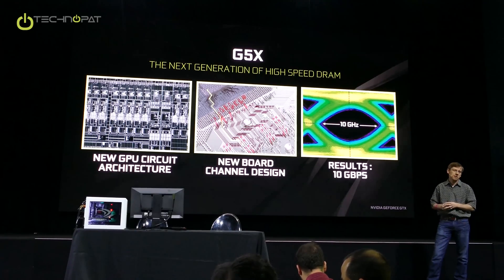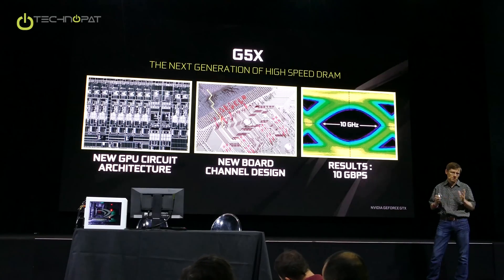What is GDDR5X? New Memory in GTX 1080 Explained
What does GDDR5X memory technology bring to new Nvidia GeForce GTX 1080? Difference between GDDR5 and GDDR5X is explained. New memory bandwidth is shown in this presentation

Nvidia GeForce GTX 1080 Review: NVIDIA GeForce GTX 1080 İncelemesi - Technopat (Turkish language)

This video was recorded at U.S.A. Texas Austin Nvidia Global Presentation of GeForce GTX 1080 and GTX 1070. After the agreed NDA date we are making the record publicly available for all technology enthusiasts. There are great many details about new Nvidia Pascal architecture, new 16 nanometer production process, new drivers, software features and VR (Virtual Reality) in this series.

Technopat.net is a top Turkish online publication with millions of readers and viewers. Our content is in the native language with few English exceptions such as global launch events, tournaments, subtitled interviews with top executives.

Follow us at Technopat.net for technology, science, gaming, lifestyle and culture content